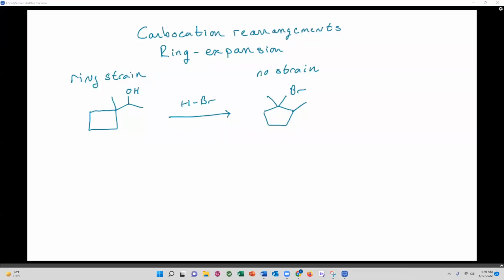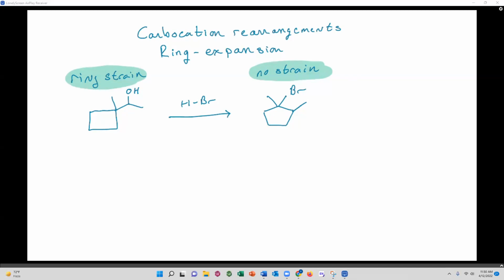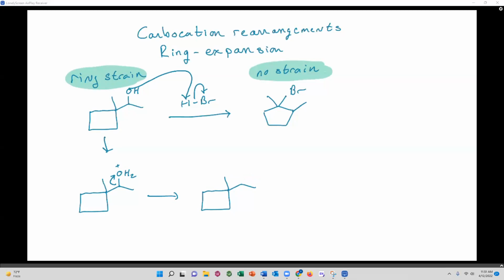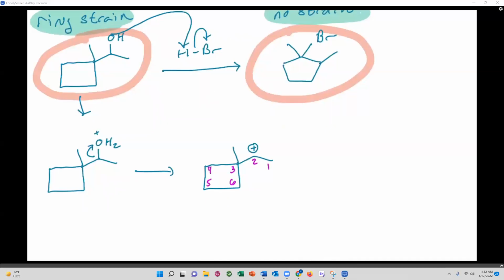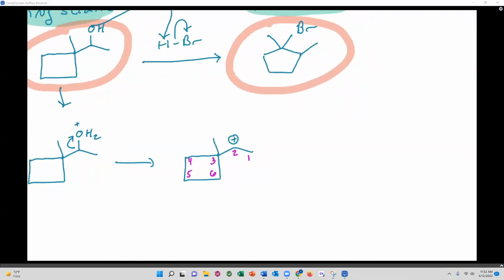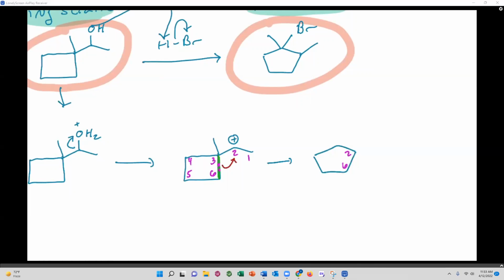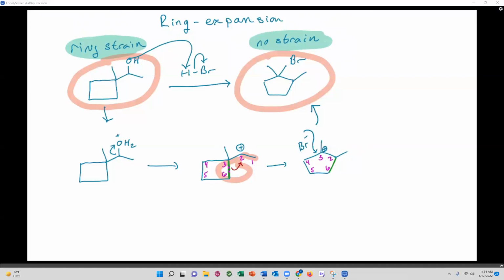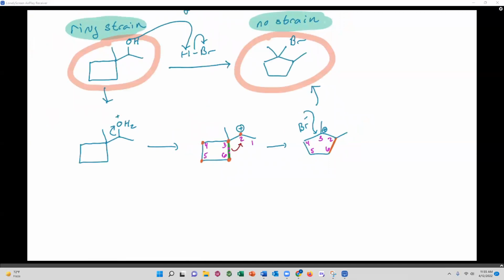Carbocation rearrangement, ring-expansion